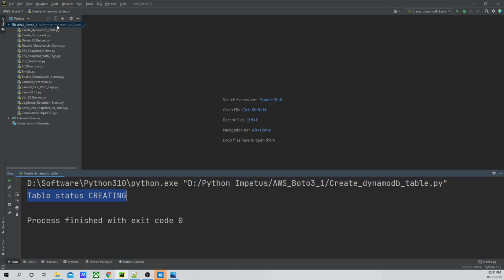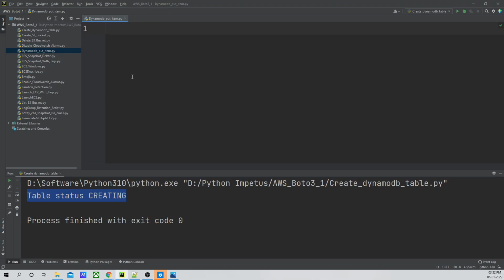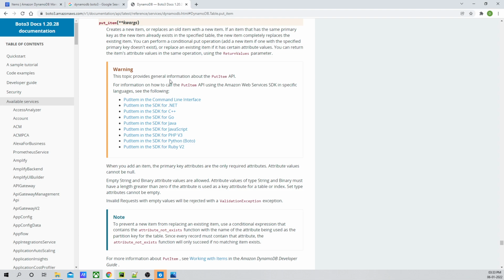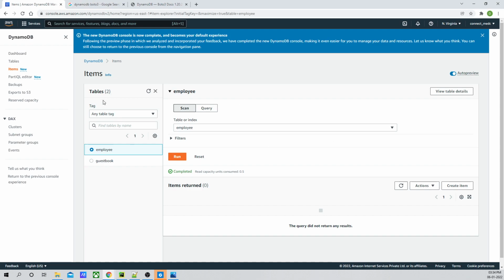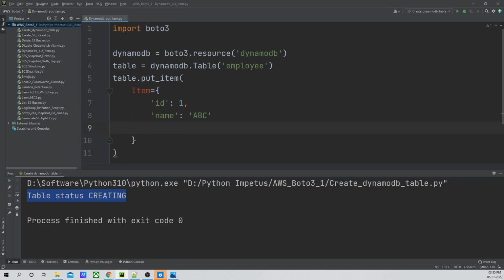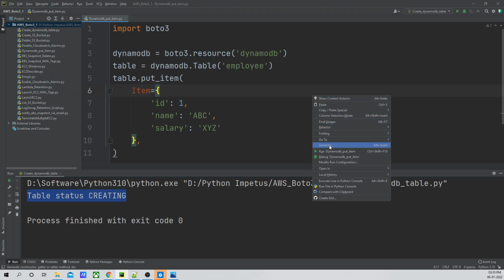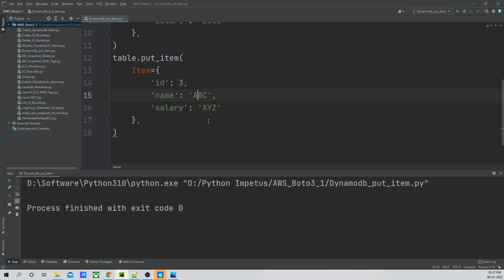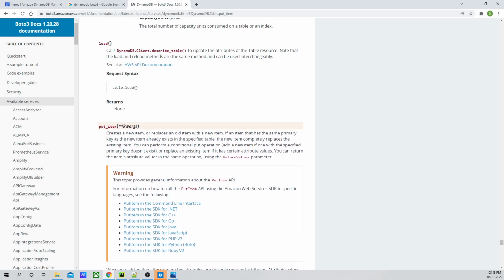Put Items In DynamoDB Table Using Boto3 Script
In this video we would create aws python boto3 script by using which we will put[insert] items in dynamodb database table